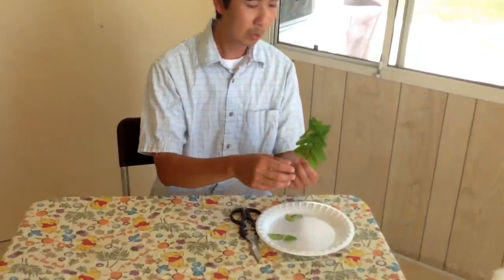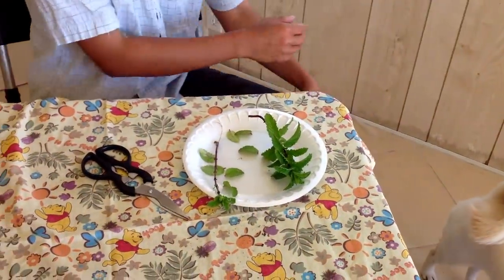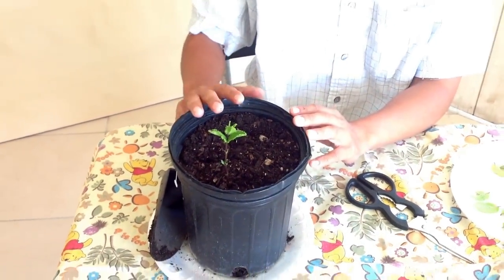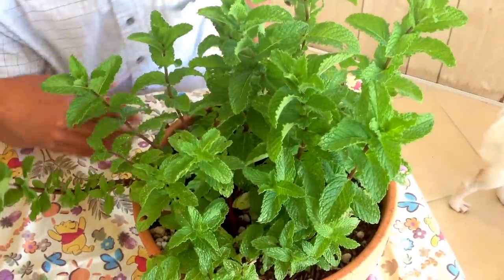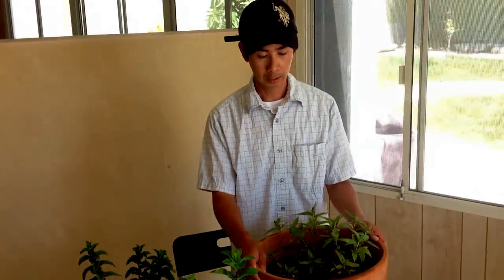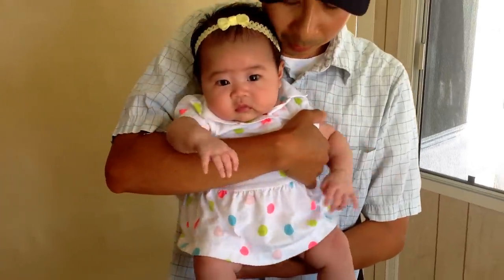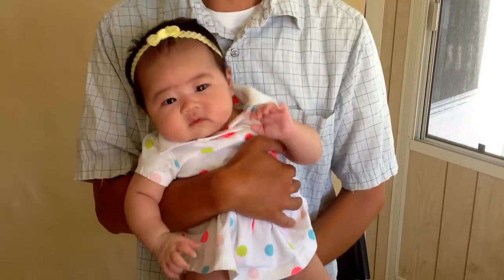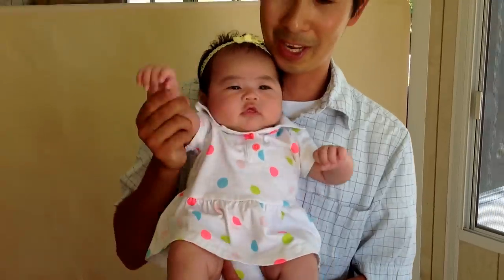How to grow mint quick and easy!!!!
How to grow mint quick and easy for your mom on Mother's Day.